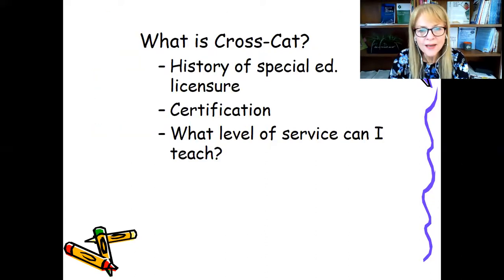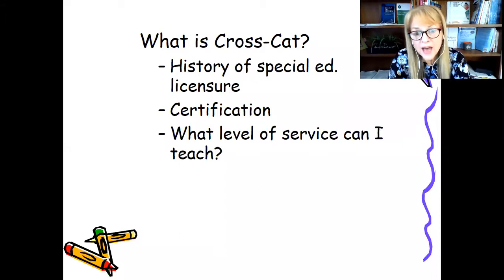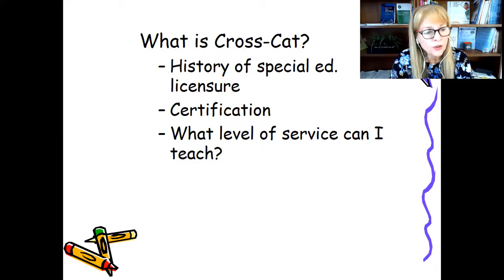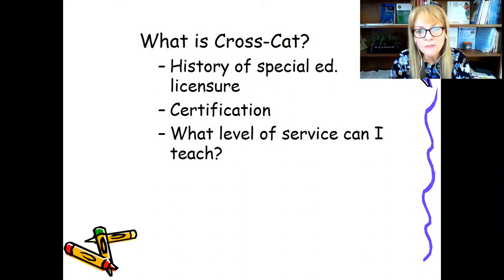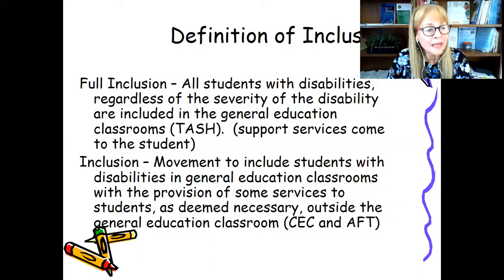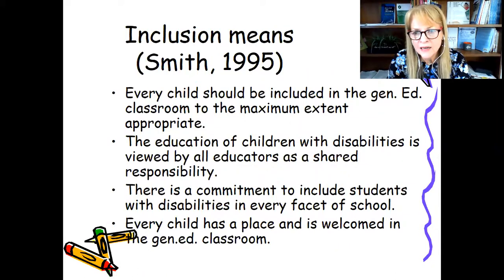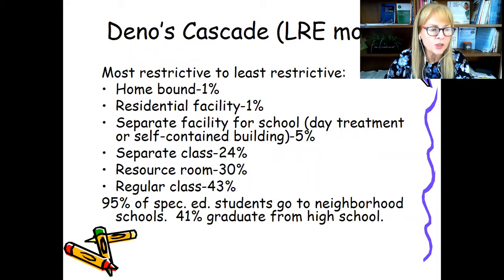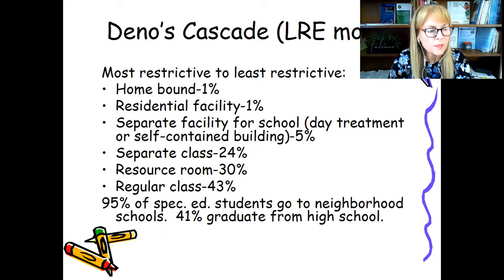What Every Special Ed teacher Needs to Know